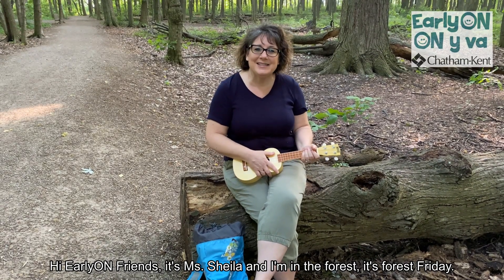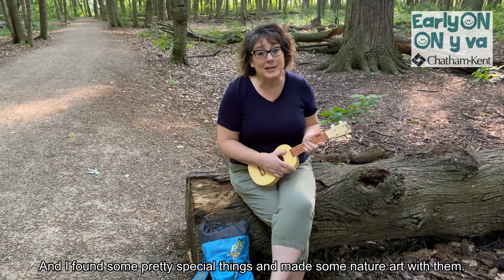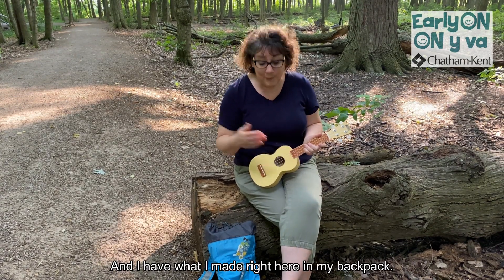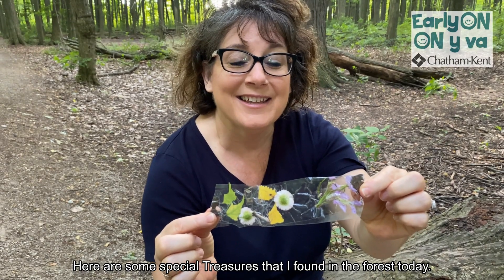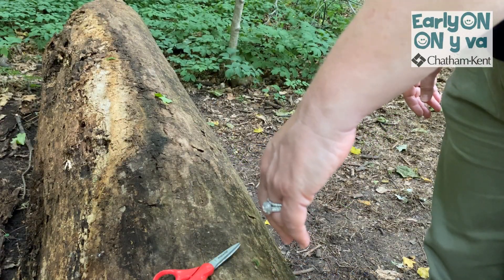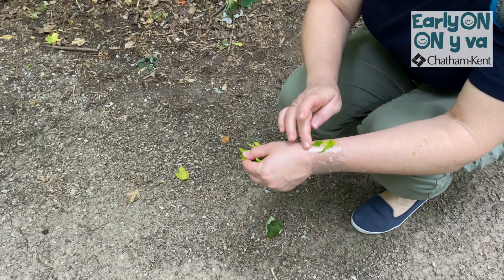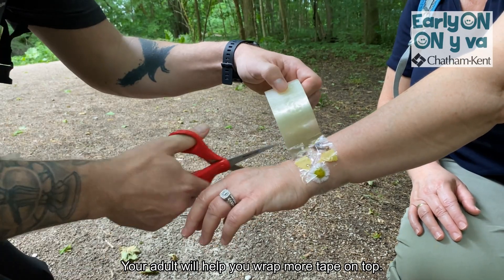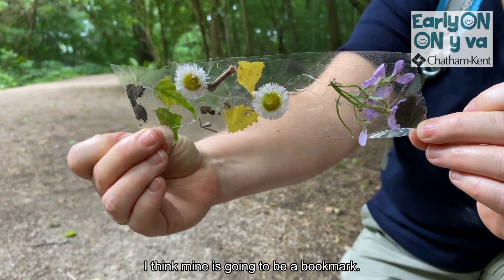Forest Friday: Thankful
Thankful for nature!